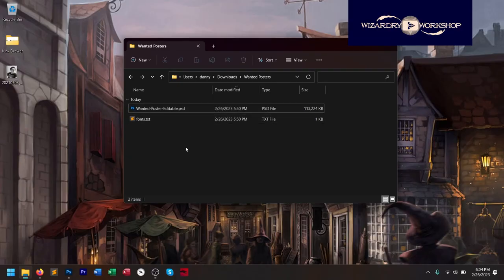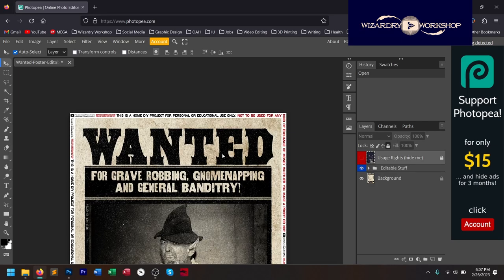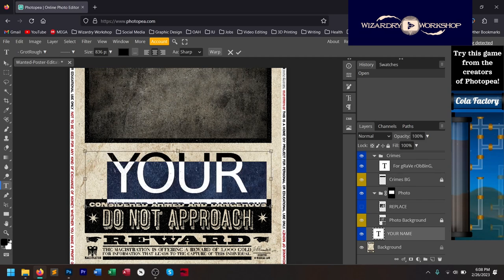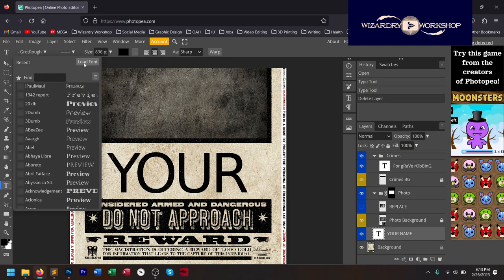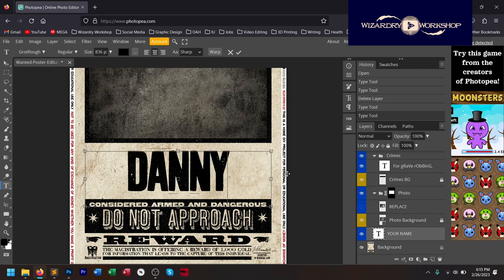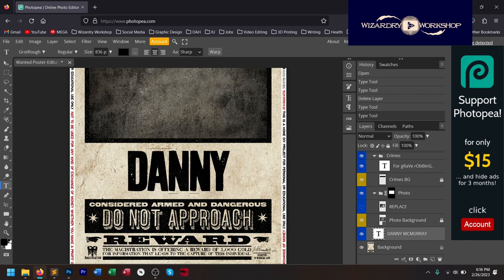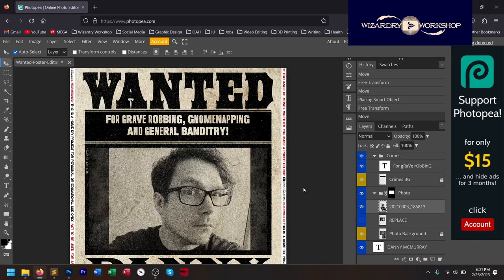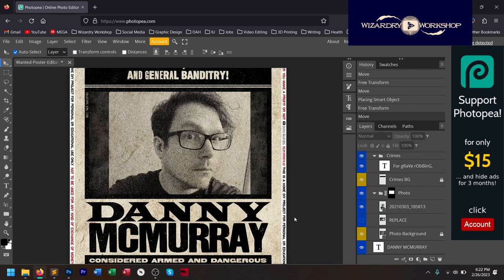Wanted Posters DIY - Volume 1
In this Harry Potter inspired DIY video we make a set of Magical Wanted posters designed by me!  Otherwise the digital templates are free todownload below!

☞ Supplies List
11x17 Paper